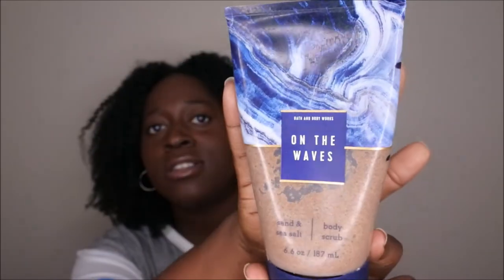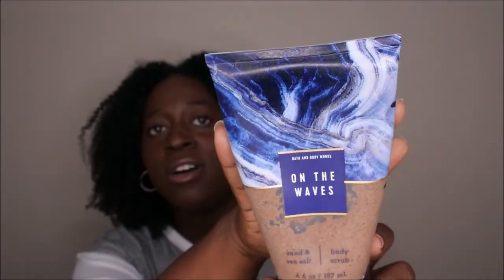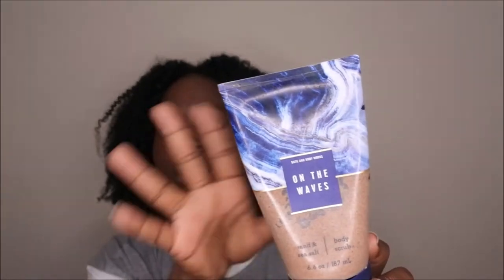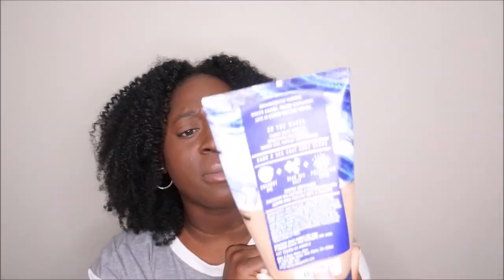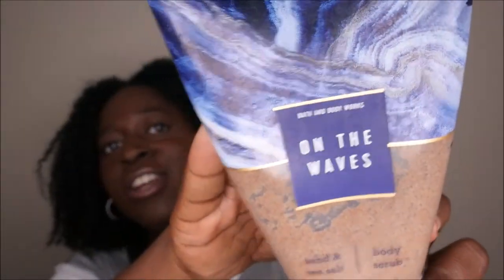Bath and Body Works On the Waves Sea Salt and Sand Body Scrub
Hello happy people, in this video I give my honest thoughts on the Bath and Body Works Sea Salt and Sand Body Scrub. Please leave your thoughts on this scent below. Enjoy.